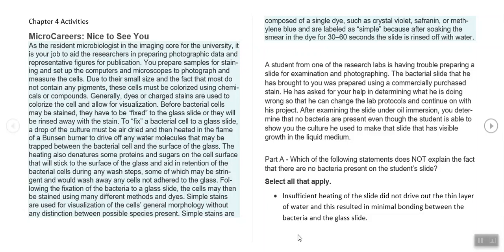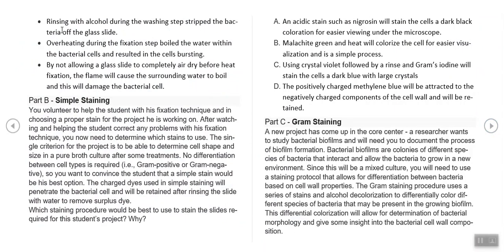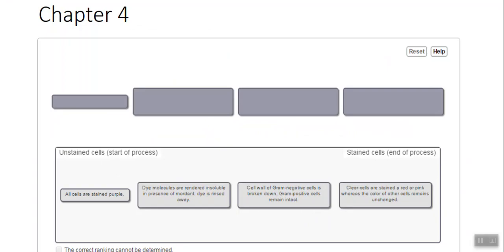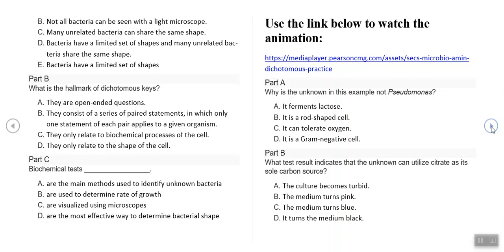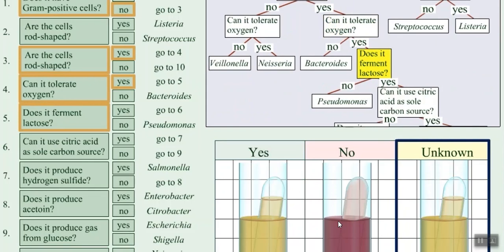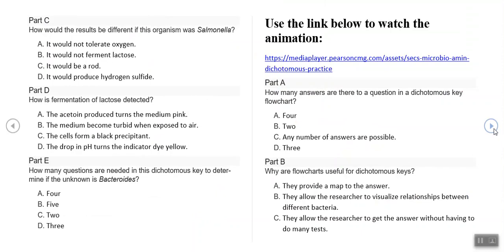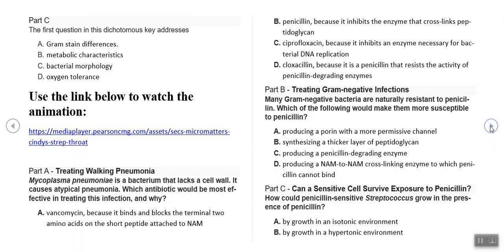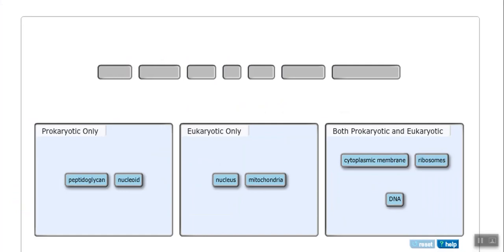Flipped Activity Review Chapter 4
Links to Animations